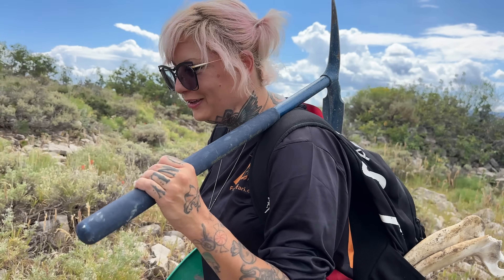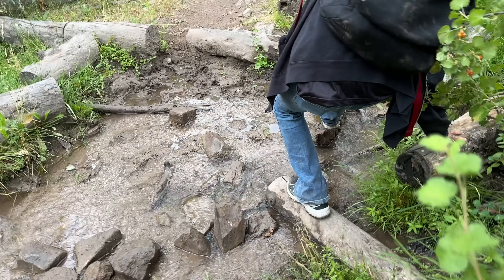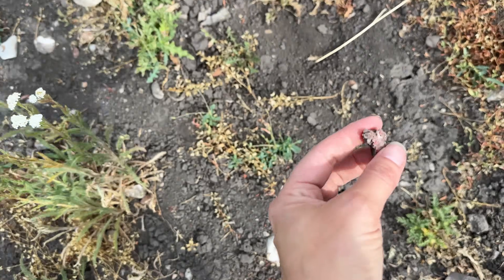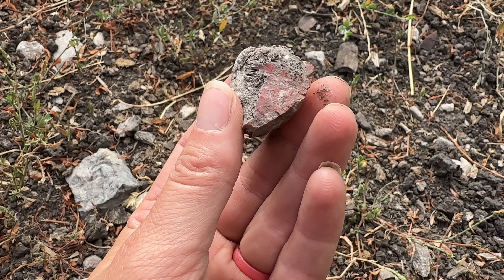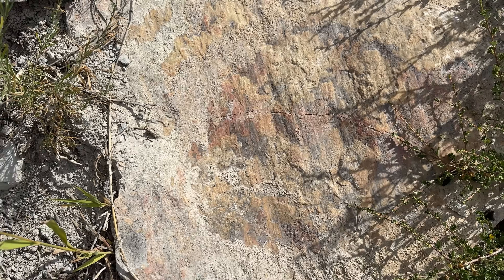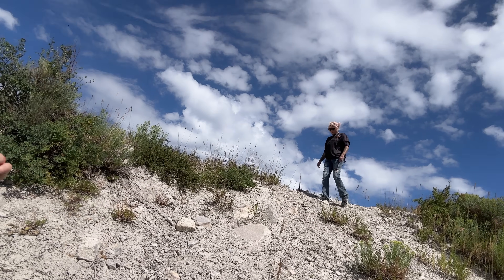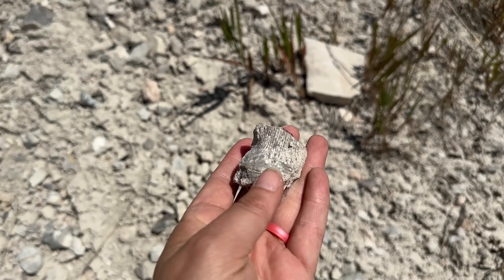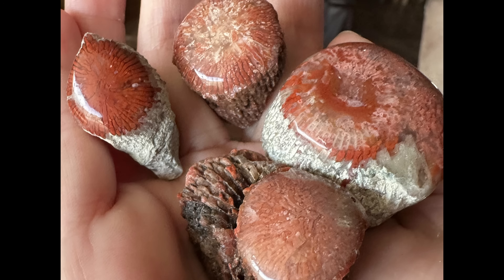Geologist FINDS RAREST RED HORN CORAL Riley's Canyon RED Horn Coral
Riley's Canyon Utah is the only place in the world where horn coral has been found fossilized in this way.
 HOW TO GET THERE:
this is the parking spot, right by the road 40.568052, -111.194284
walk till you get to this point and then TURN LEFT up the hill it is overgrown but trust you will get there. 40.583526, -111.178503
this is a 4 way "fork" in the road keep going strait and stay a little left. IF you even see the road to the right 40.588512, -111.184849
at this for go RIGHT 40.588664, -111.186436
HERE is the MAIN location! 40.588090, -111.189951

this is my friend that went with me Candice Omme we had so much fun!